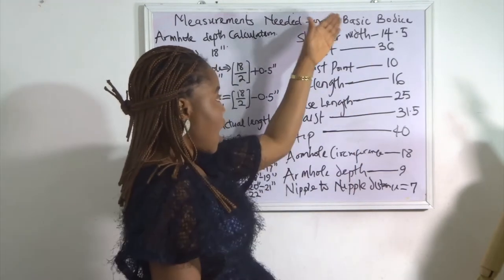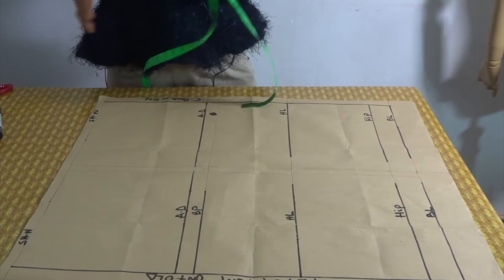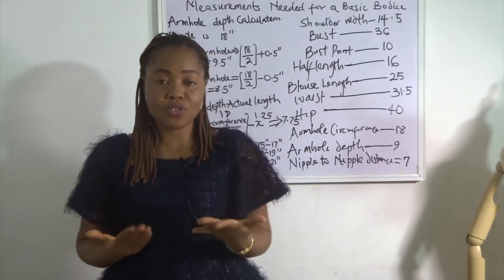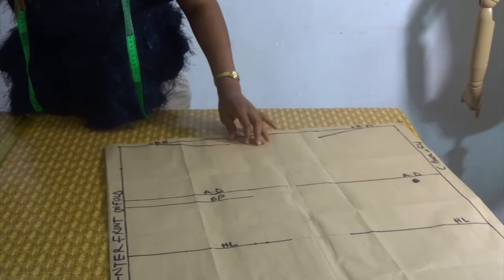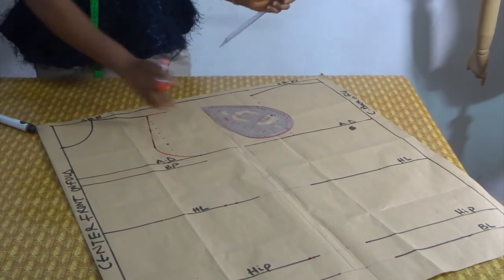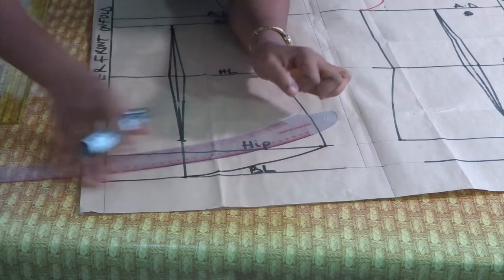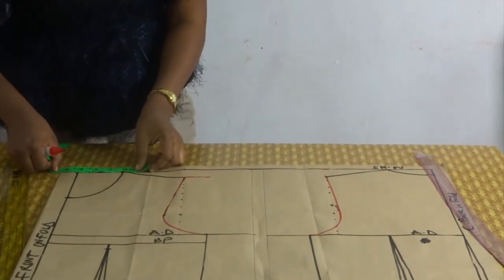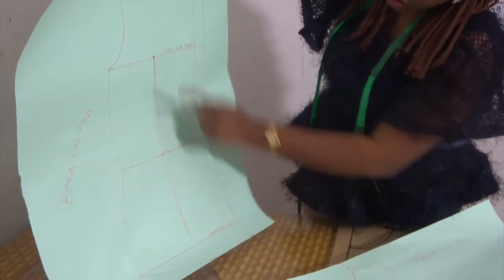HOW TO: Draft Pattern for a Basic Bodice [DETAILED]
Learn how to draft patterns for a basic bodice. In this tutorial, I will teach you how to draft the bodice pattern using the following measurements; shoulder width, armhole circumference, arm-hole depth, bust circumference, burst point, nipple to nipple distance, waist circumference, hip circumference, hip length, half body length, and blouse length.

If you have any question, share in the comment section below